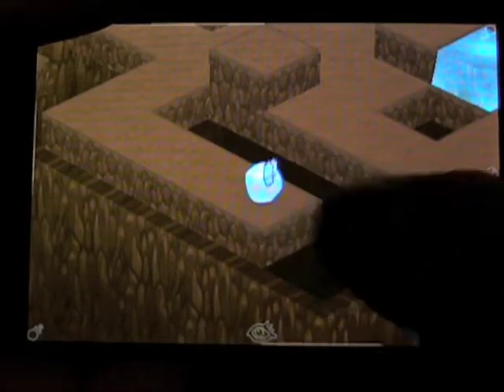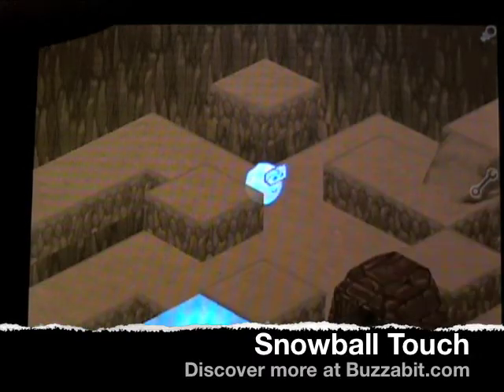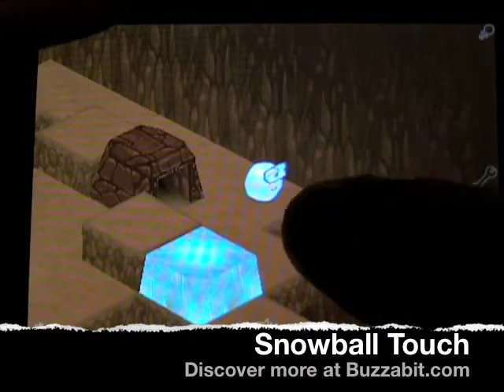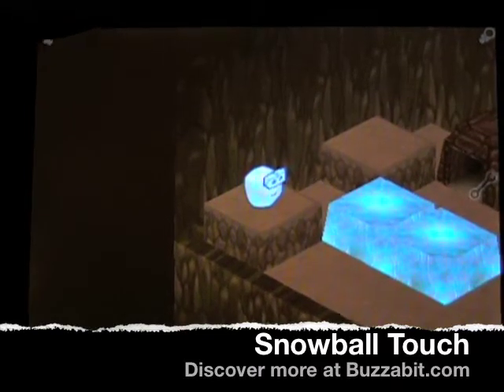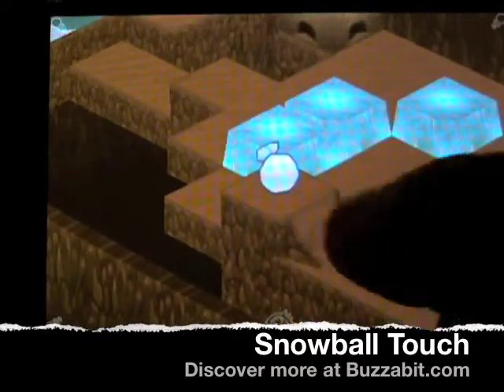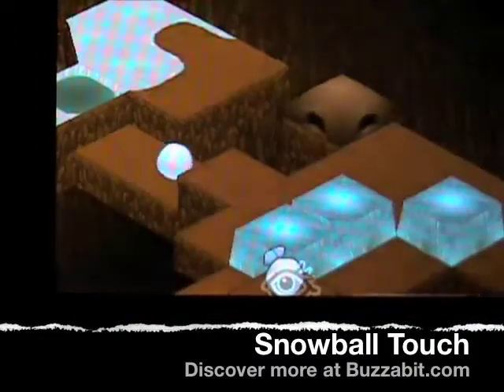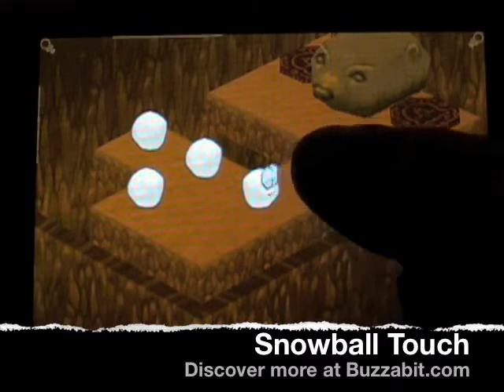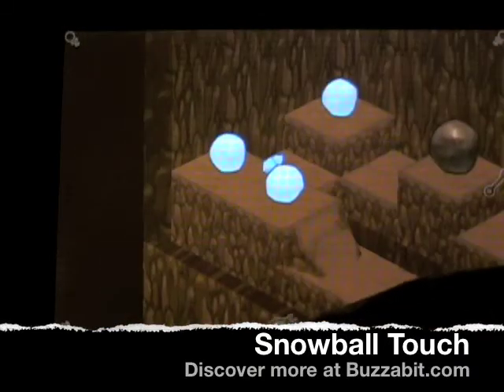iPhone Game: Snowball Touch Sneak Peek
A sneak peak at an upcoming exploration puzzle game for the iPod and iPod Touch.
Snowball Touch is the working title and revolves around a living snowball trying to protect his family.